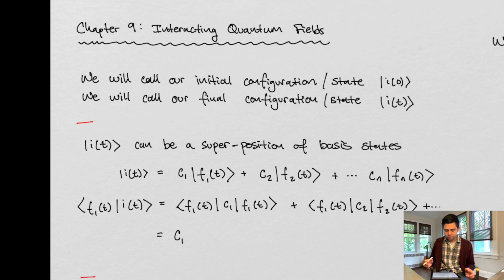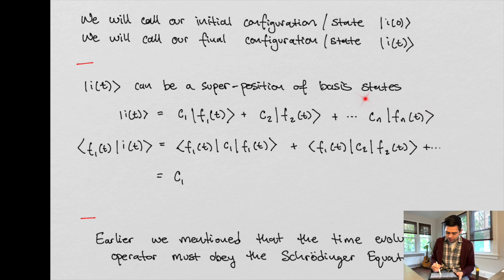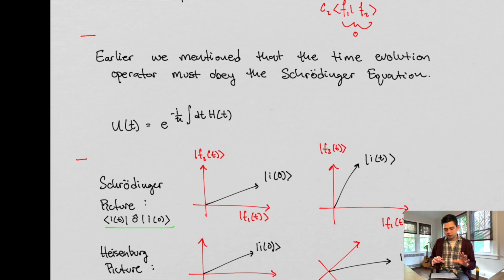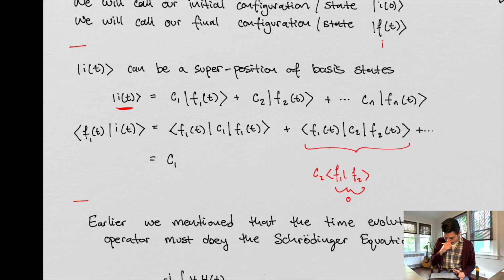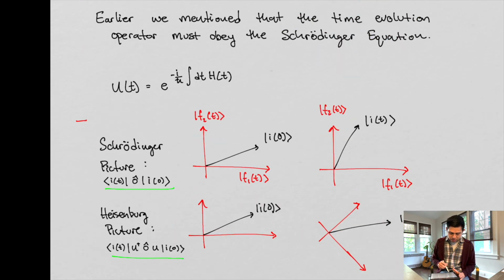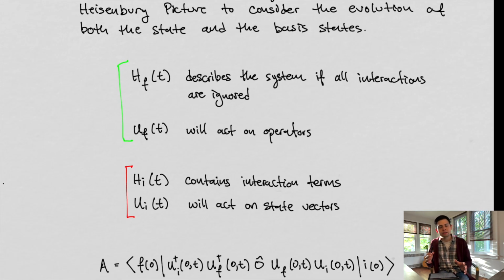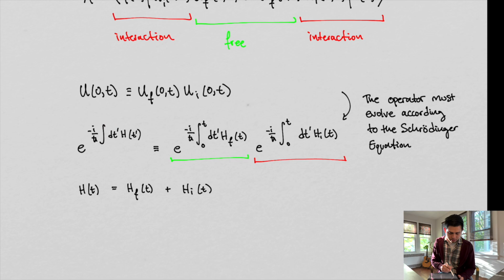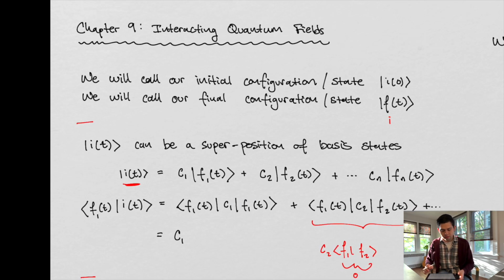Quantum Field Theory | Interacting Quantum Fields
We now begin our journey into interacting fields.  In this video we need to get some details established regarding how states evolve in spacetime.  We cover the Schrödinger Picture of state evolution and the Heisenberg picture of state evolution and how we write these down mathematically.